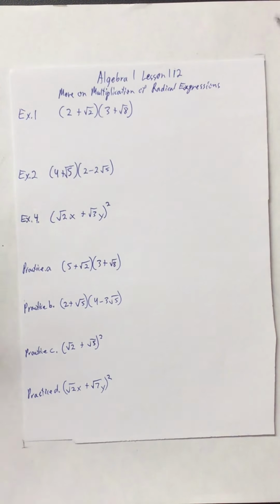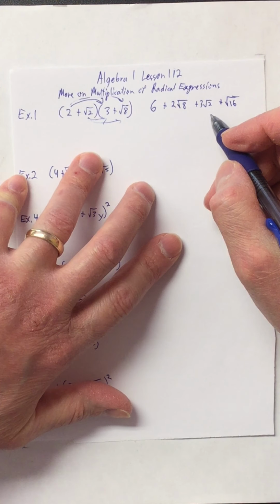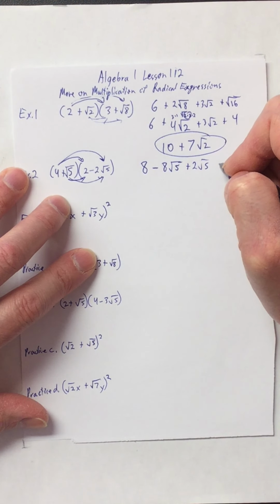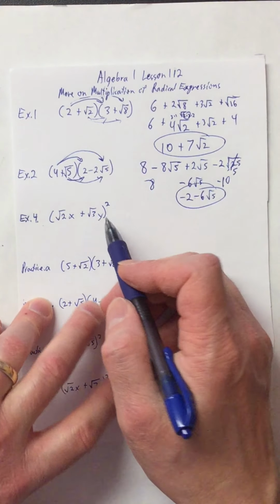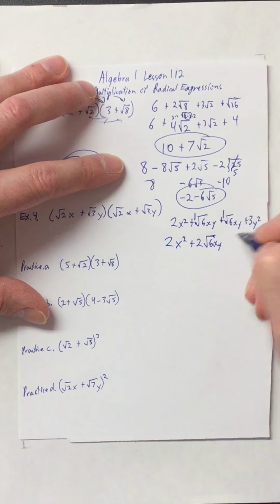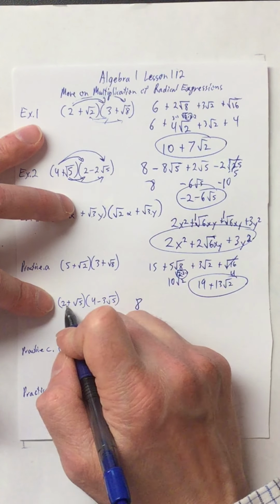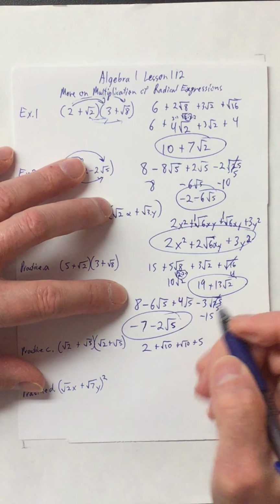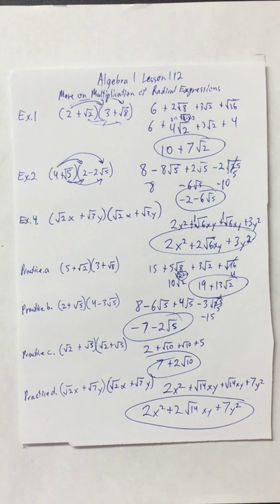Algebra 1 Lesson 112